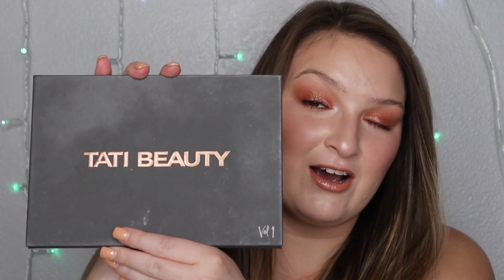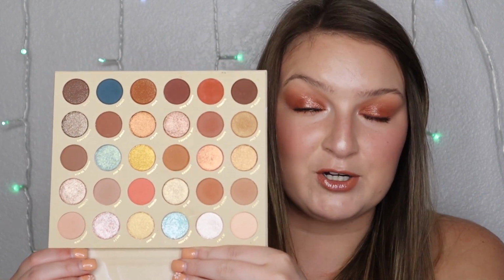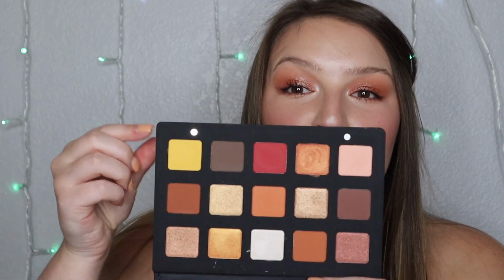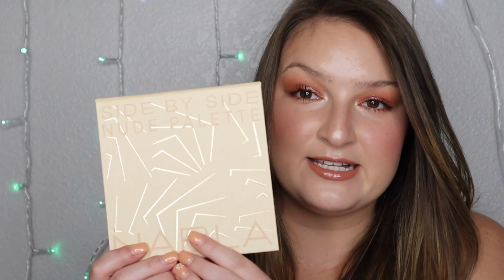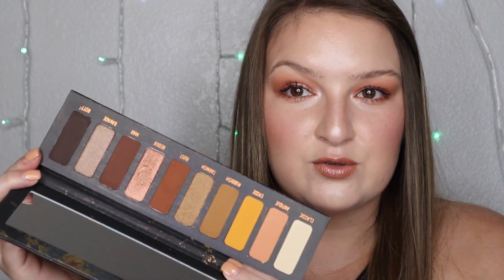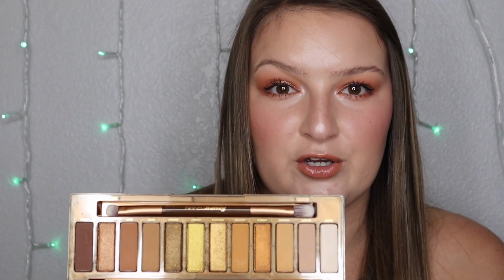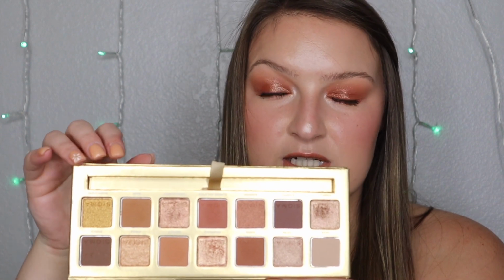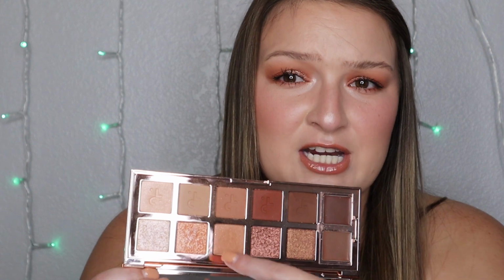TOP 10 EYESHADOW PALETTES FOR FALL // Fall Makeup Is In The Air | Olivia Zehner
I don't know about you, but I am so excited for FALL!! Fall makeup is some of my favorite tones and I can't wait to start using these palettes more. I hope these palettes give you a bit of Fall inspiration!

WHAT I'M WEARING:
Jouer Essential Concealer
Laura Mercier Translucent Loose Setting Powder
Jaclyn Cosmetics Undereye Powder - Brightening Lilac
Kosas Cloud Set Powder
EM Cosmetics So Soft Bronzers - Terra & Summer
EM Cosmetics So Soft Blush - Lychee
EM Cosmetics Moonbeam Cushion Highlight - Aura
Too Faced Peach Mist
Kosas Air Brow
Auric Smoke Reflect - Defiance
Colourpop You're Golden Palette
Jaclyn Cosmetics Lip Liner - Chai Tea
Tarte Maracujá Juicy Lip - Coconut